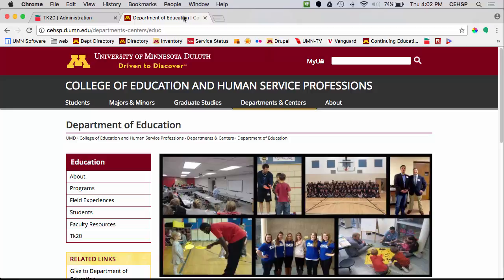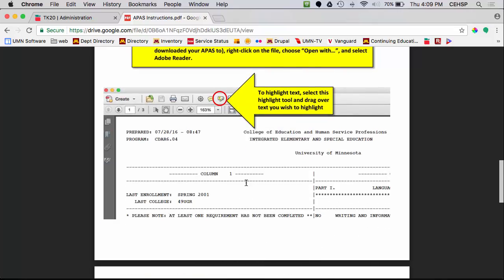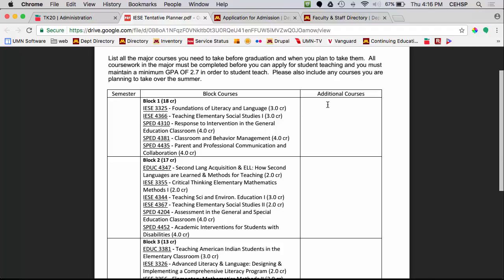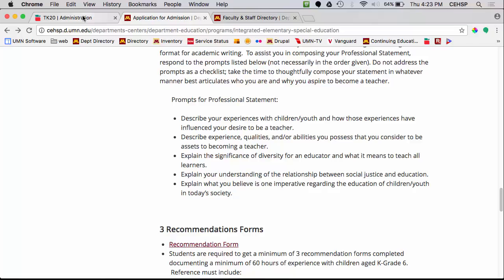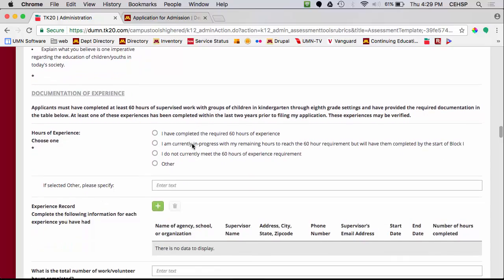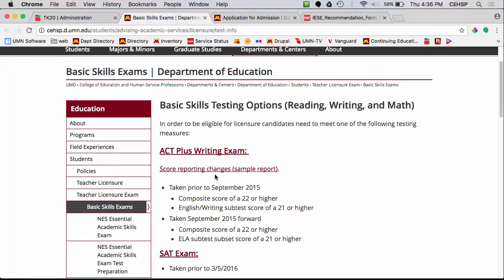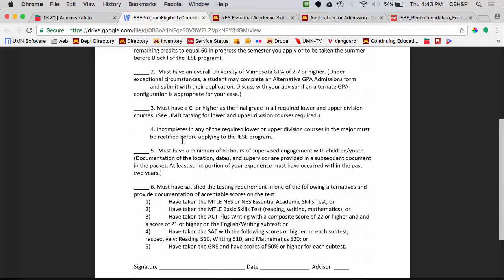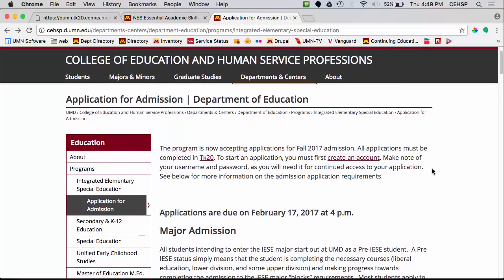IESE Block Applications 2/2/17